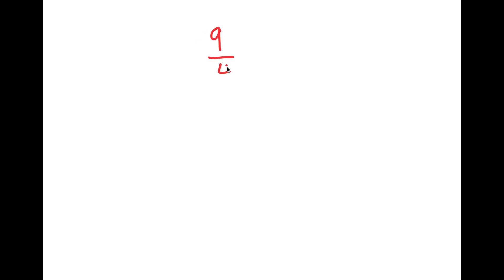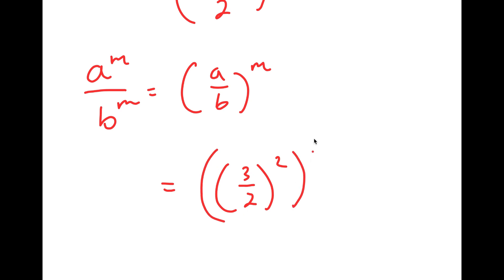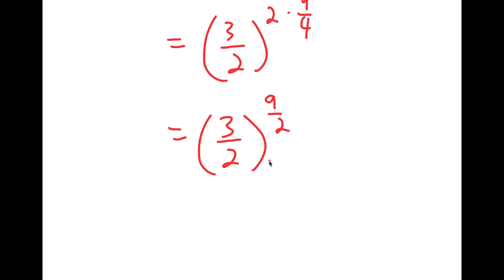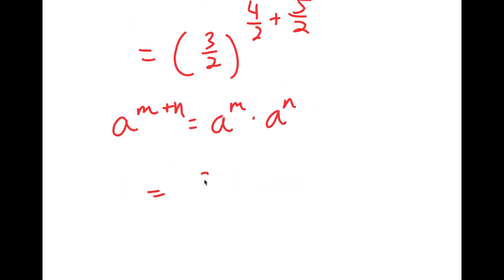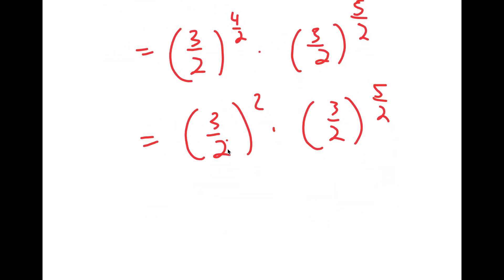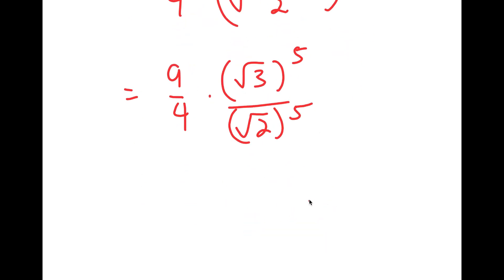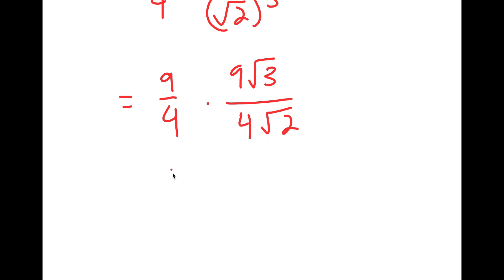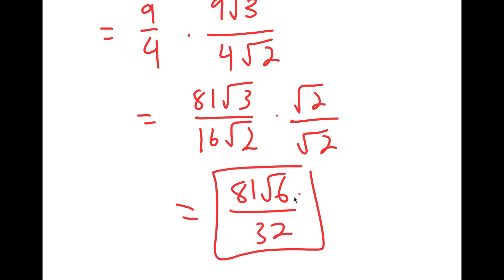Math Olympiad | How to solve for this problem ?